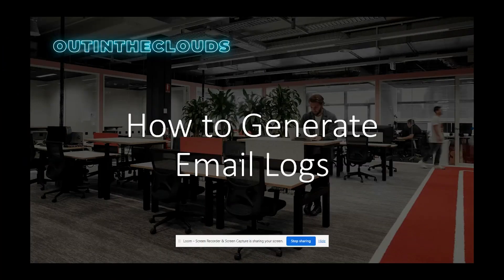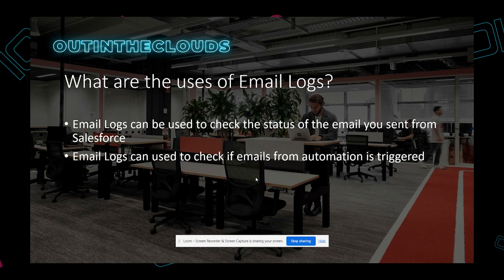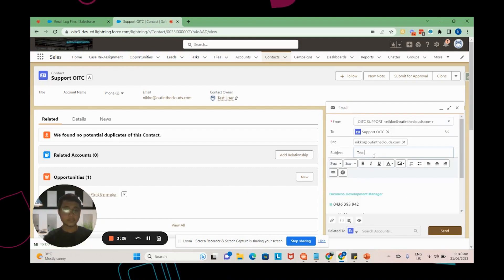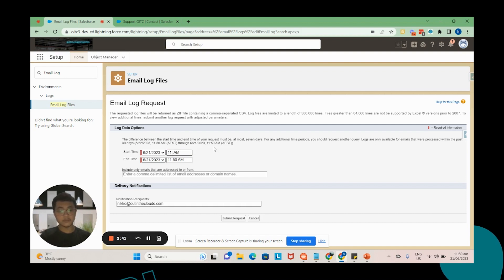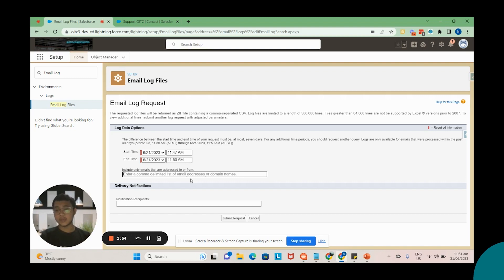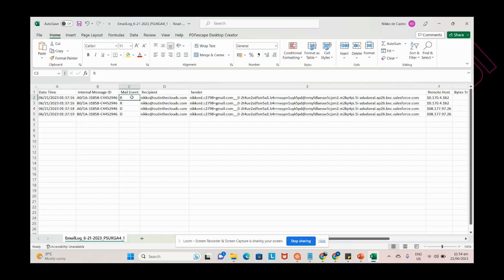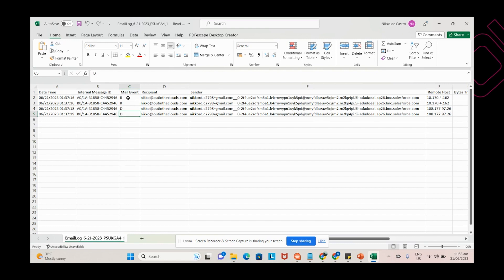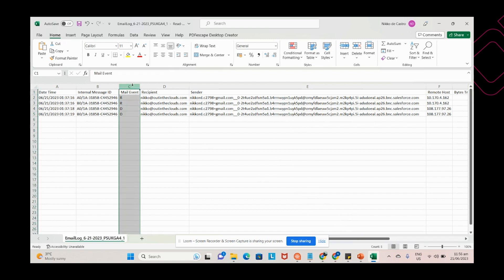How to Generate Email Logs in Salesforce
Learn the step-by-step process of generating email logs in Salesforce and gain valuable insights into email communication within the platform.